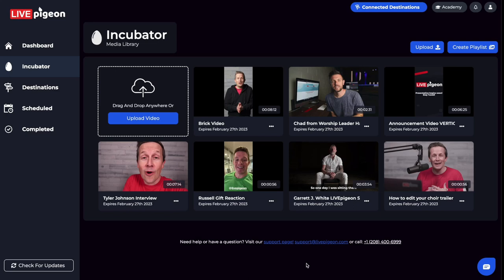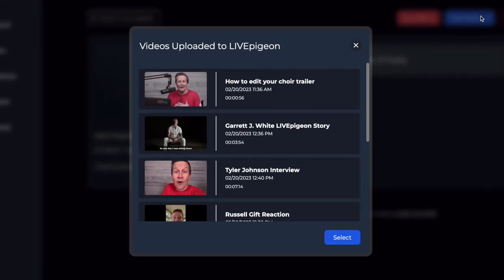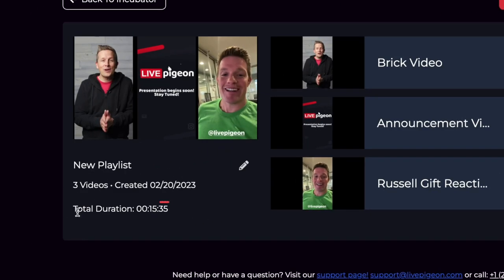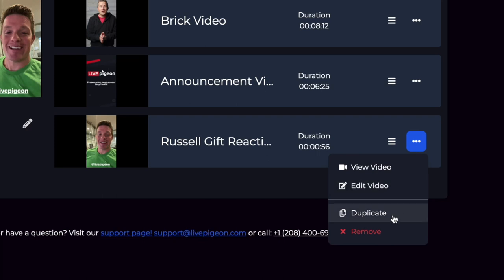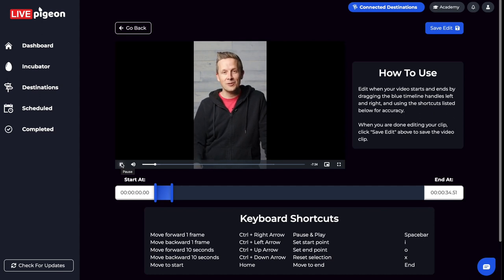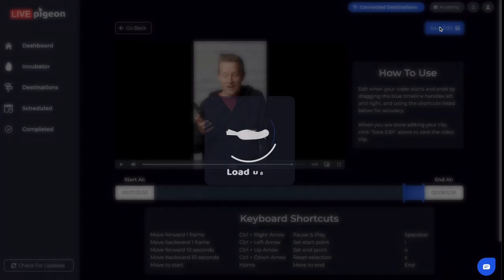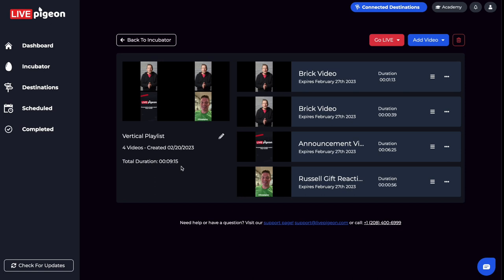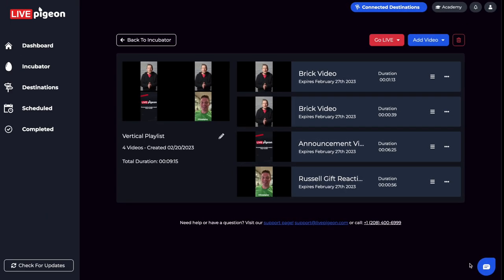Make Entire LIVE Shows in One App! - Create Playlist Feature